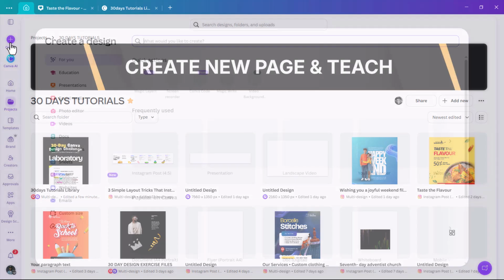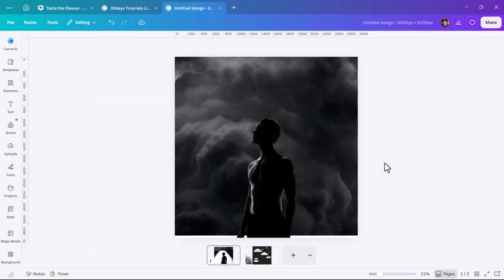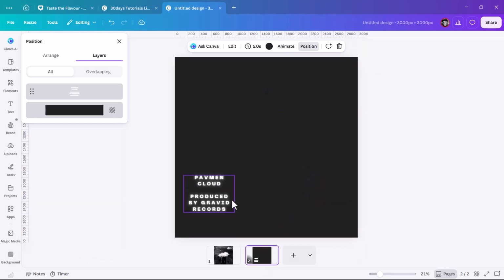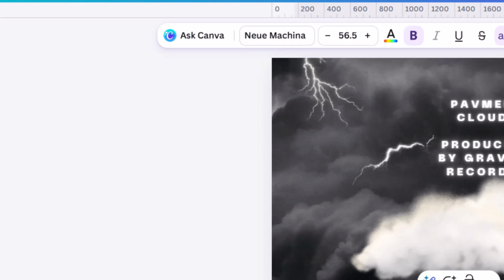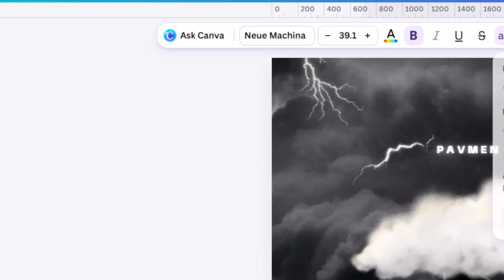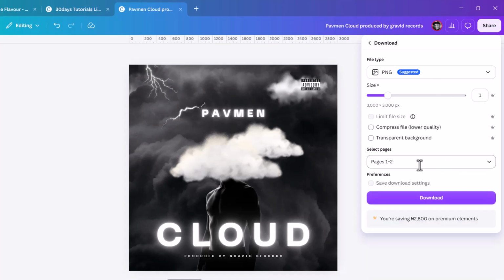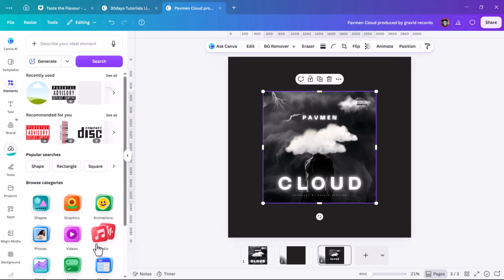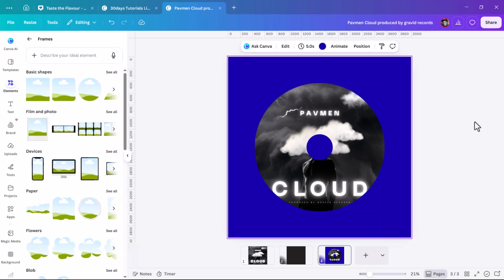Canva Album Art Tutorial | Album Cover Design in Canva | Step-by-Step Tutorial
Day 12 of the 30-Day Canva Design Challenge! Learn how to create a professional album art design in Canva in this step-by-step Canva design tutorial. Discover simple typography, photo manipulation, and layout techniques to create eye-catching album covers and music cover art that stand out.